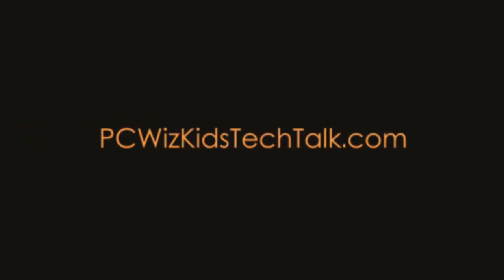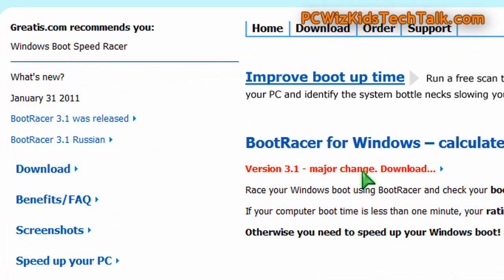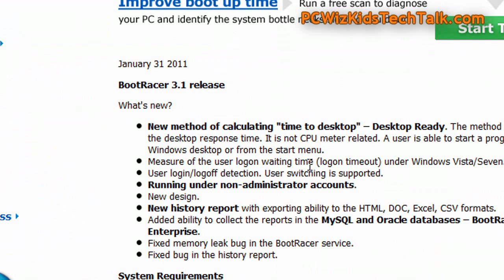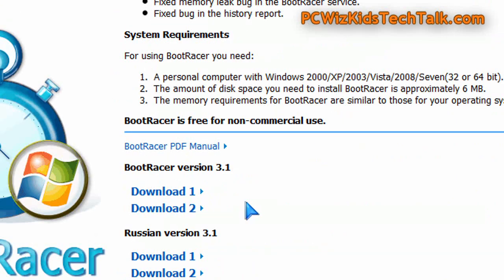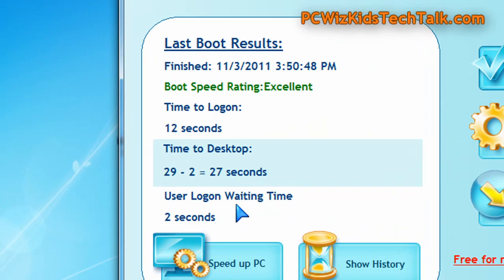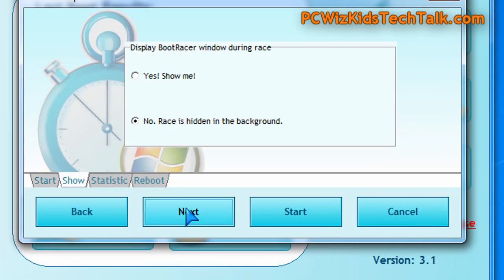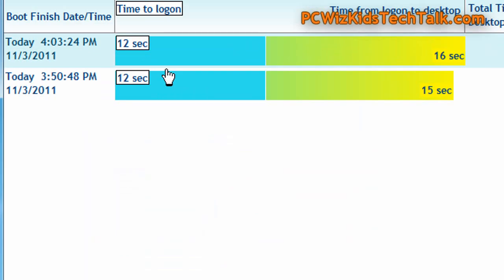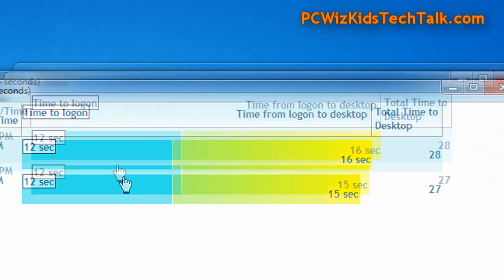Calculate how long your PC takes to boot Windows